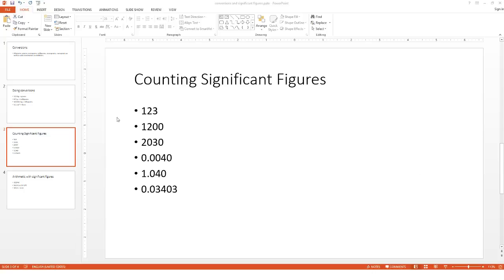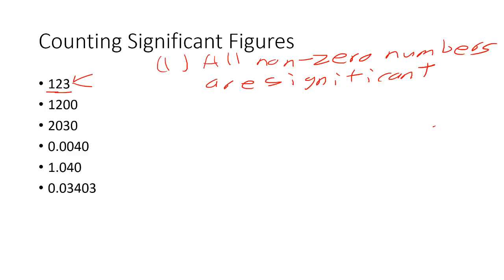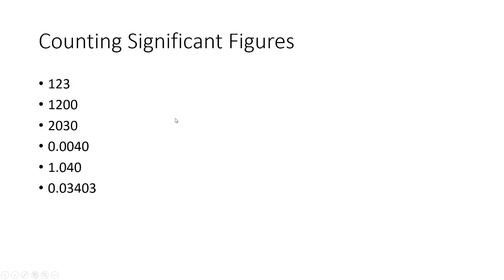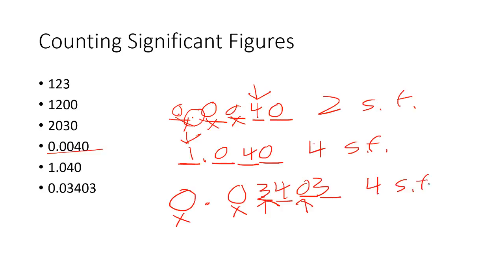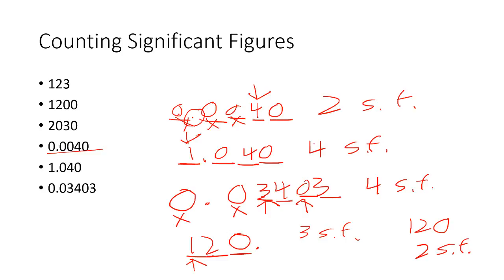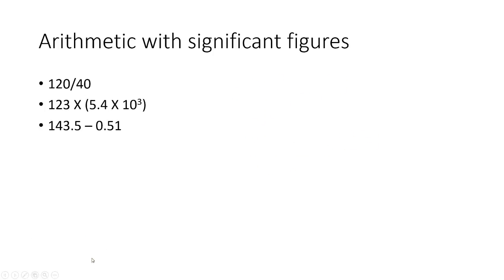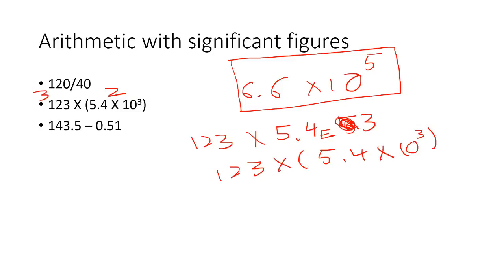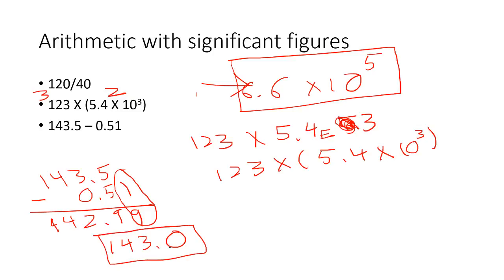CHEM 1211 significant figures